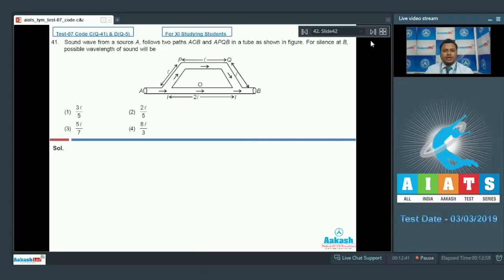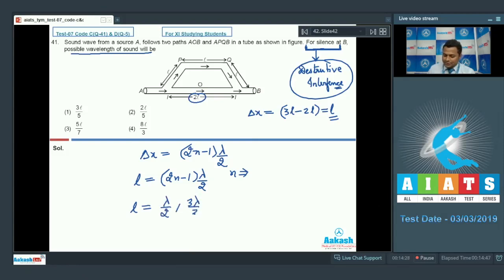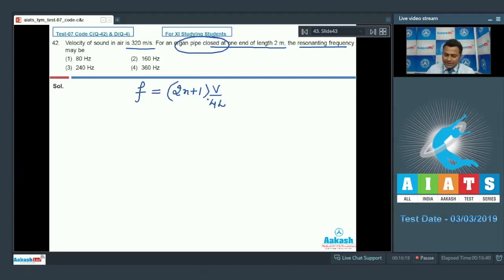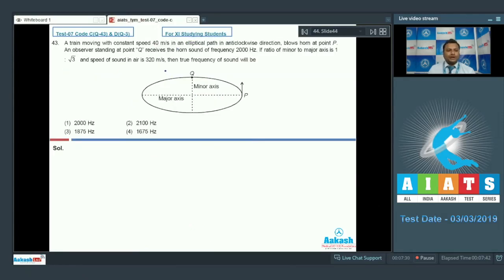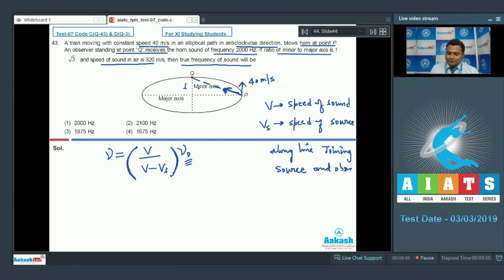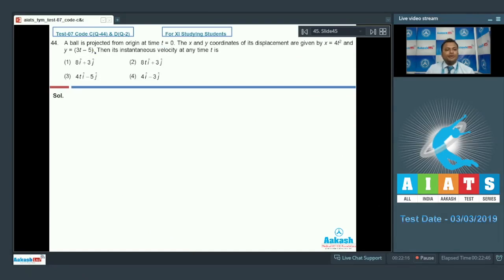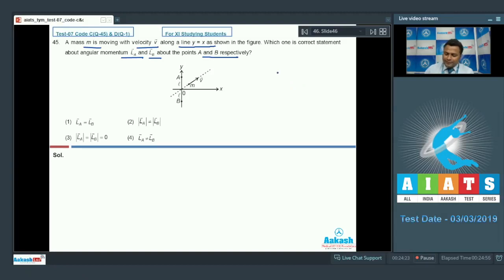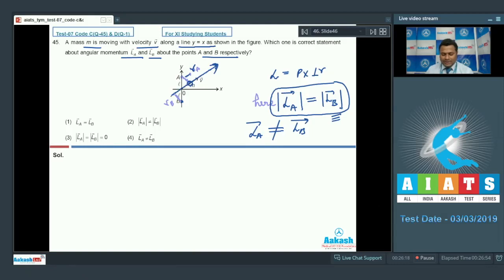AIATS TEST 07 Code C&D For XI Studying Students PHYSICS MEDICAL 2020 Q41 to 45